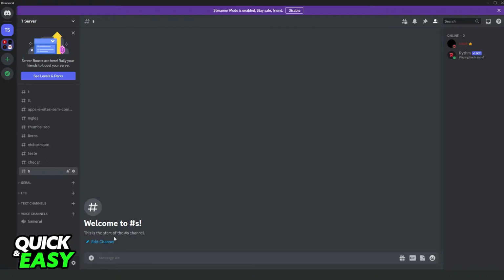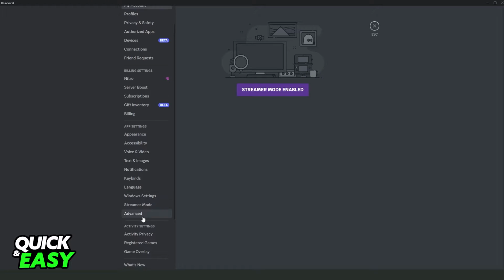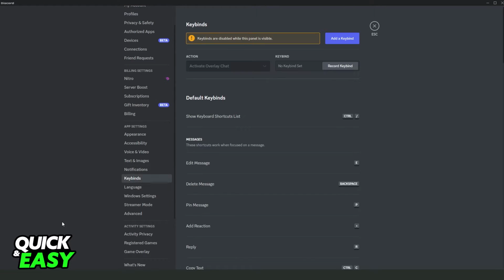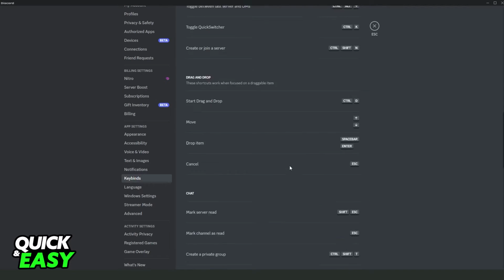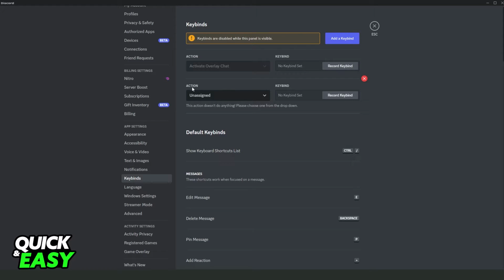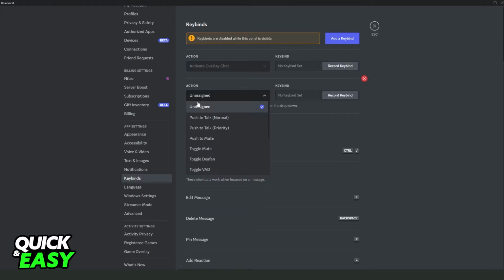How To Mute Yourself on Discord While in Game [ONLY Way!]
In this video I will show you how to mute yourself on discord while in game.

I hope I have helped you with the video!